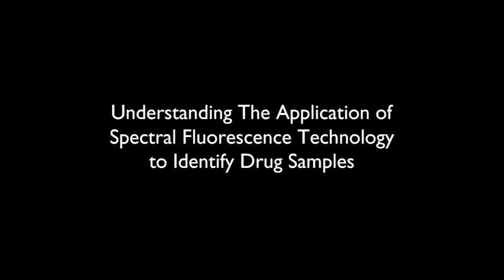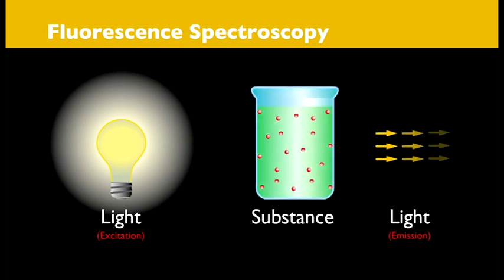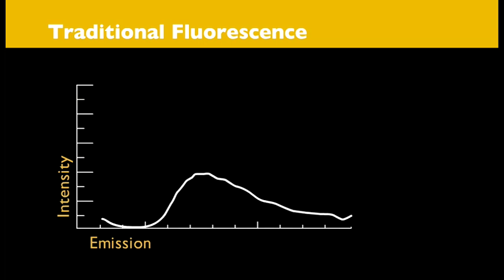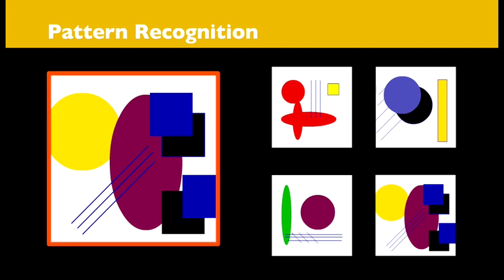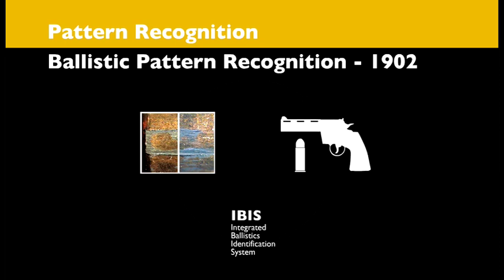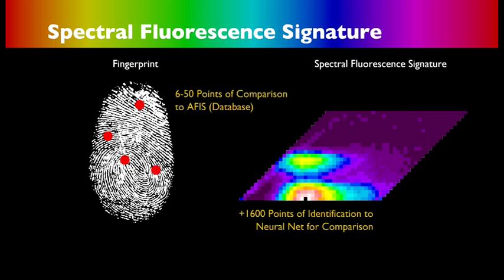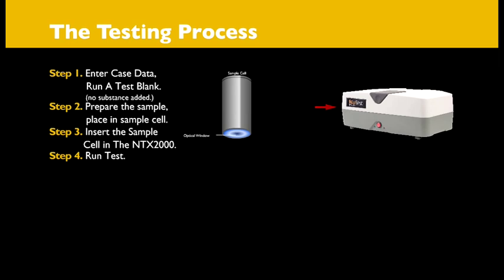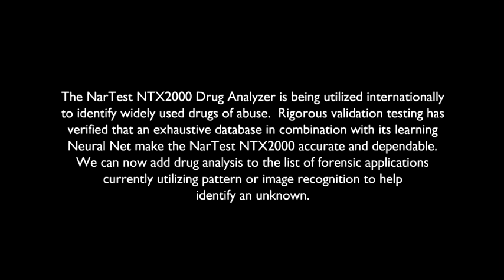Fluorescence spectroscopy and neural nets for rapid identification of illicit drugs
The principle of SFS technology is based on the measuring of the fluorescence intensity of a sample at different excitation and emission wavelengths. Since most chemical compounds have their own characteristic excitation and emission wavelengths, different substances will give different SFS converted into the digitized optical image, where the intensity of fluorescence is coded by the colour.

The measured SFS of unknown samples is delivered to the neural net based Software Expert System for pattern recognition. As a result, specific patterns of the SFS corresponding to the substances are identified if present. The measurement and analysis procedure are performed automatically.